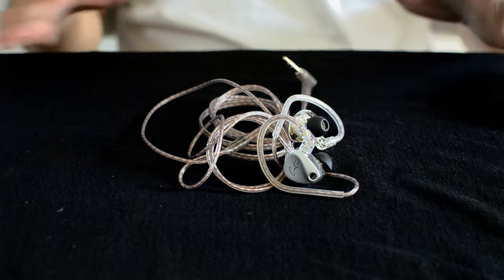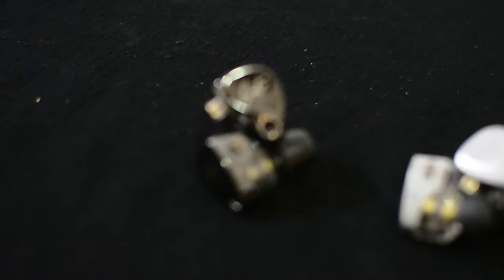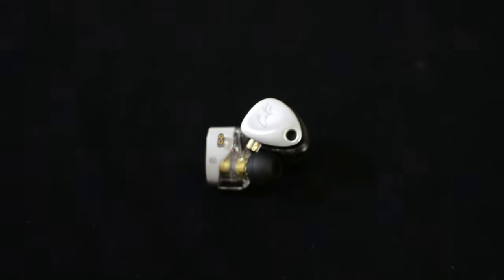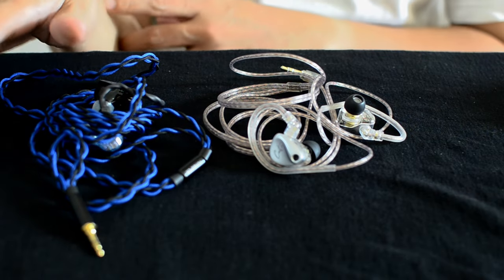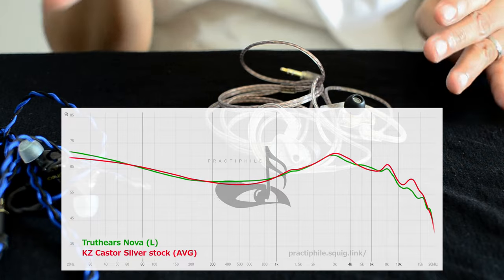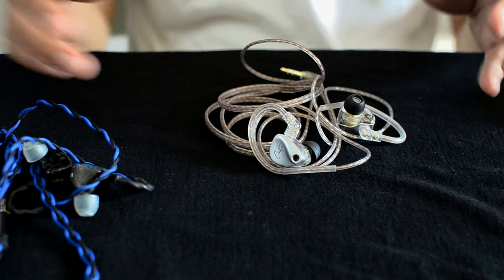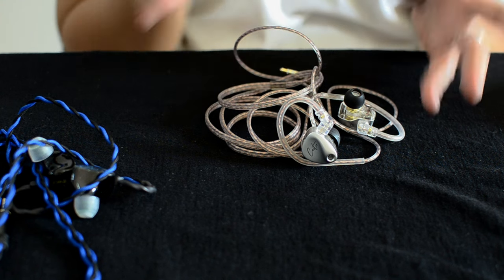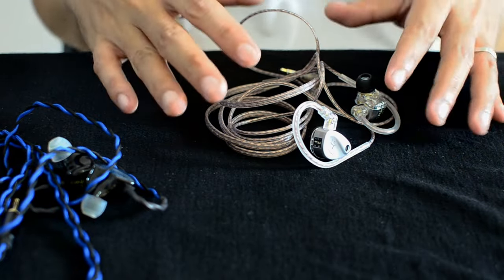Truthear Nova Vs. KZ Castor??? Short Comparison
Check my squig site here:

practiphile.squig.link/